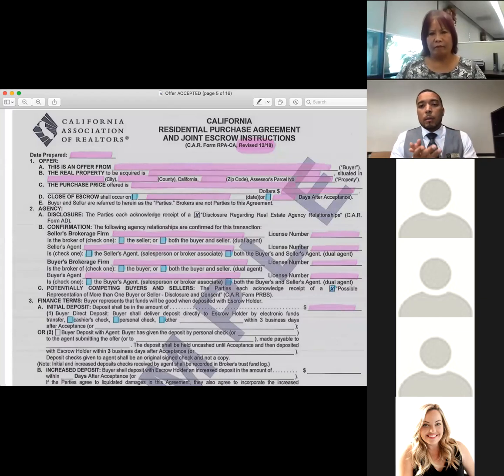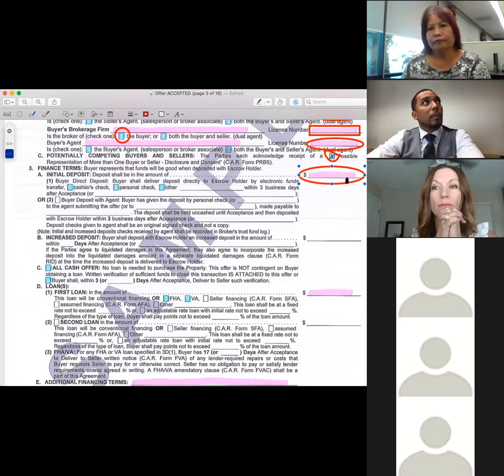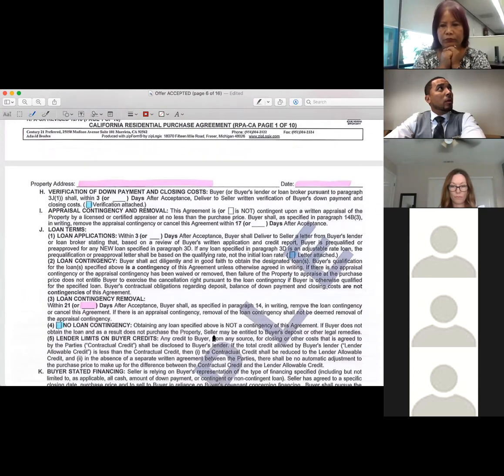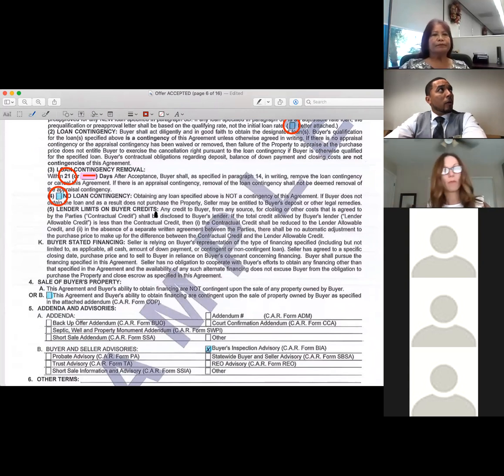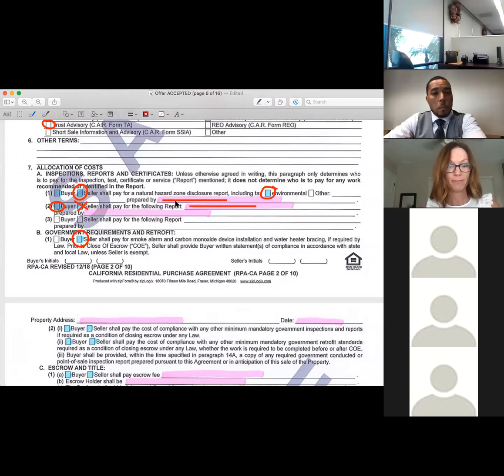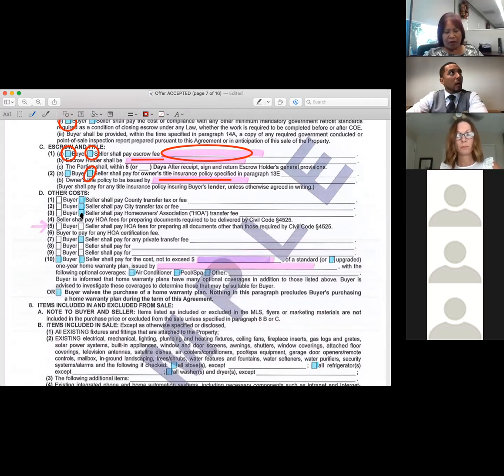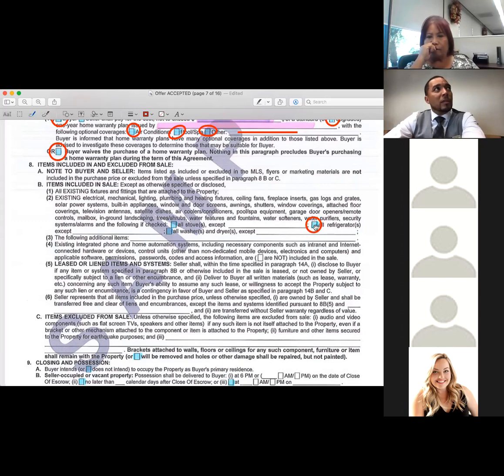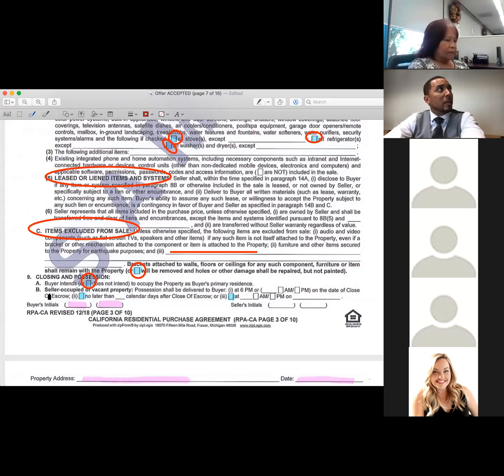RPA Pro #1 (Pages 1-3)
Getting your clients offer accepted  has never been more difficult than it is in our current market. With 30+ offers on homes how can you ensure the sellers will pick your buyers? Today's training is for new and experienced agents alike. We will discuss the basics of the RPA as well as tips from the pros to get opening escrow!